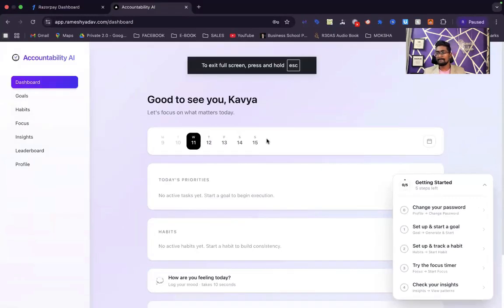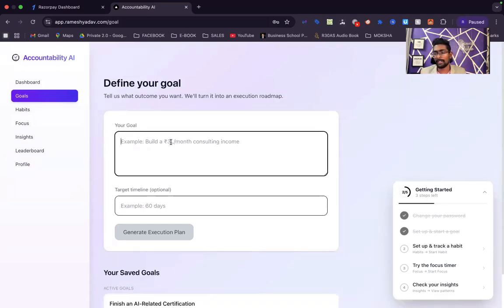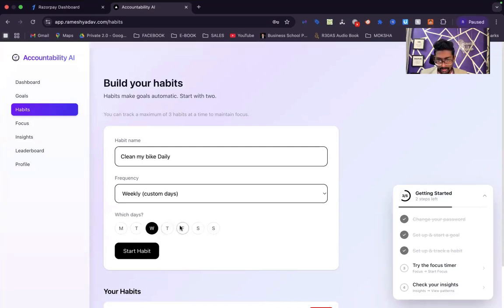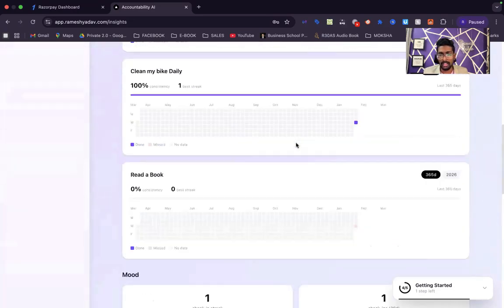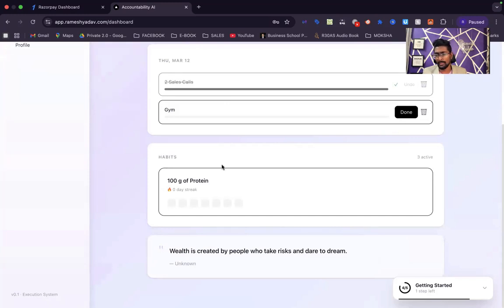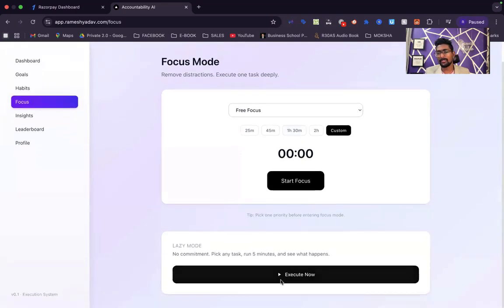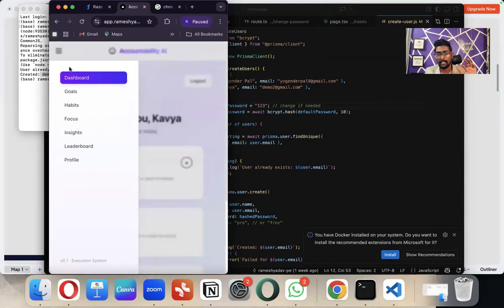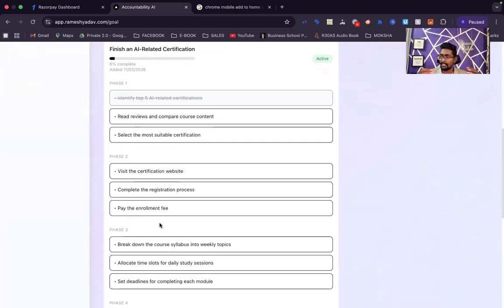✅ Accountability AI | 3 New Features | V2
or Send a WA Message to Reshma: 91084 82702